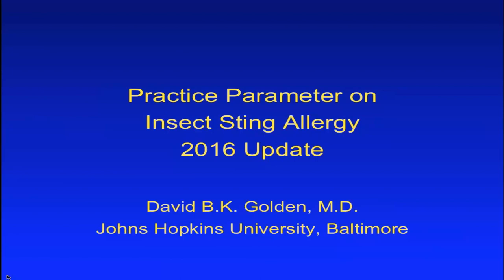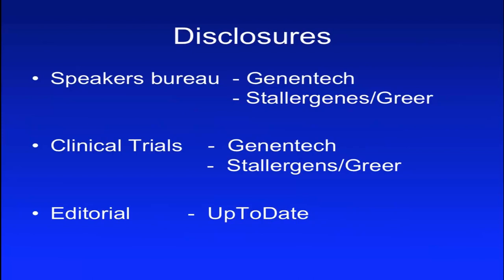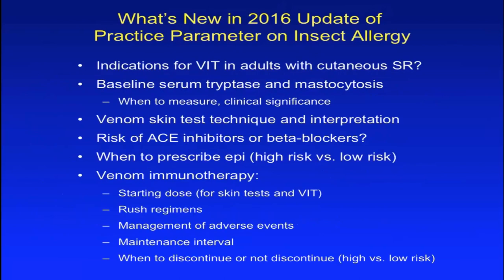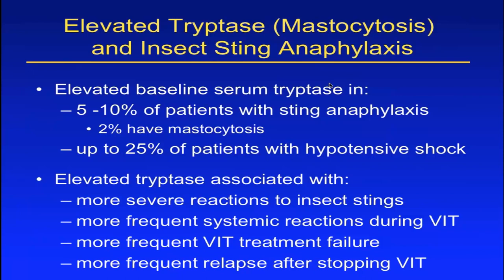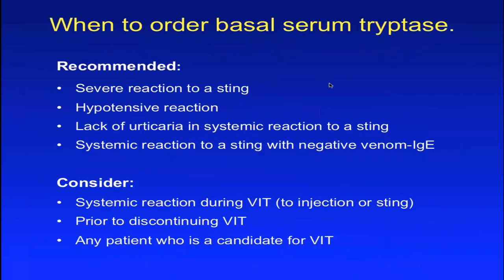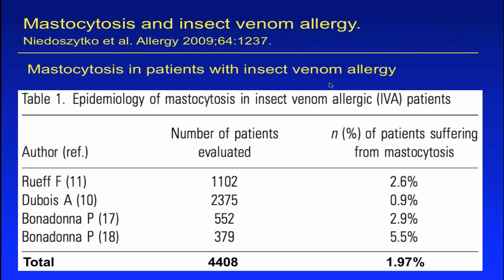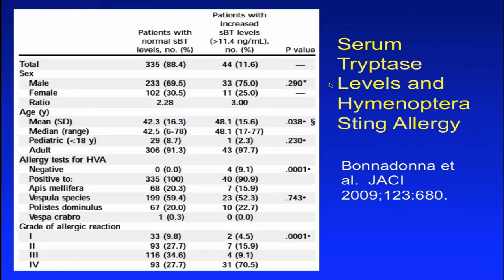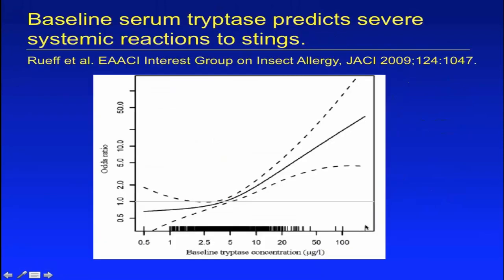Stinging Insect Allergy (Golden)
Dr. David Golden reviews the latest information regarding allergies to sting insects. Held on July 14, 2017.